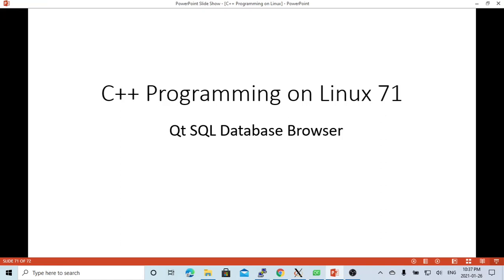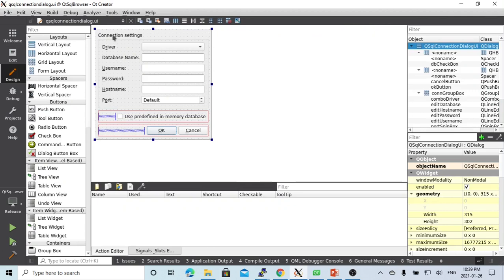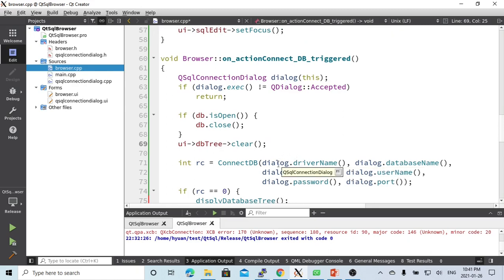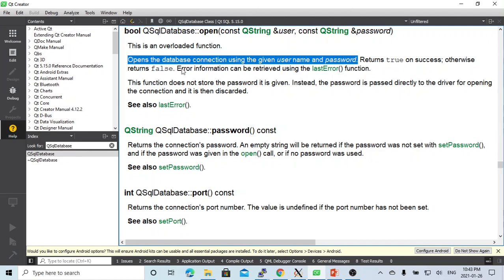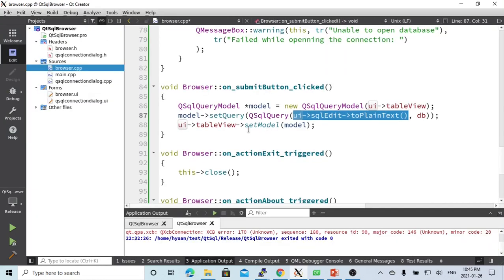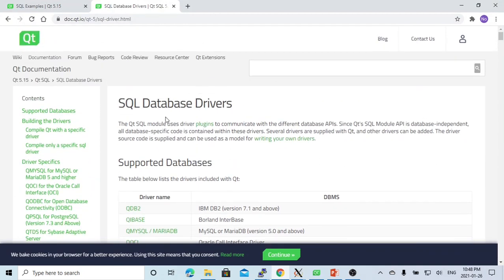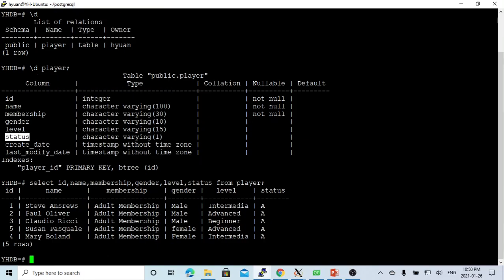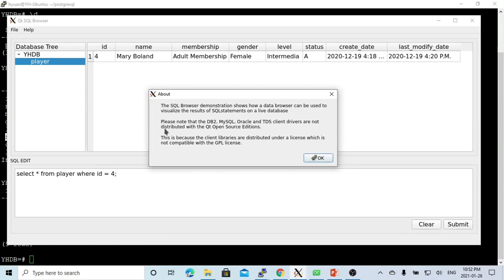C++ Programming on Linux - Qt GUI SQL Database Browser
This short video demonstrated how to build a database application using Qt IDE.
The Qt SQL module uses driver plugins to communicate with the different database APIs. Since Qt's SQL Module API is database-independent, all database-specific code is contained within these drivers. Several drivers are supplied with Qt, and other drivers can be added.